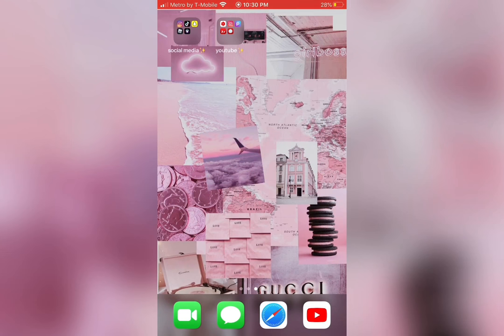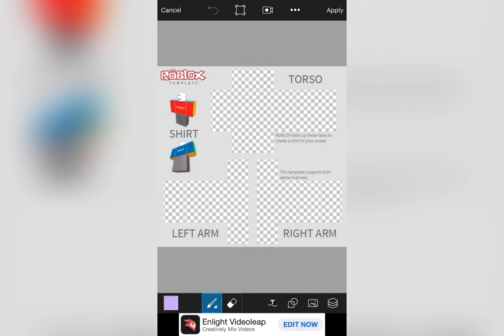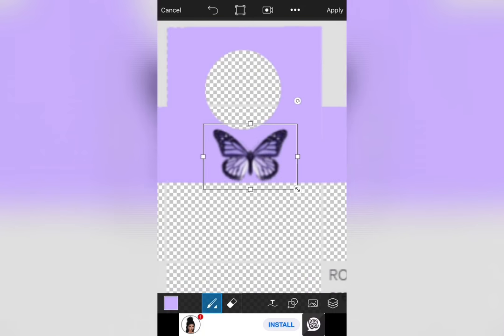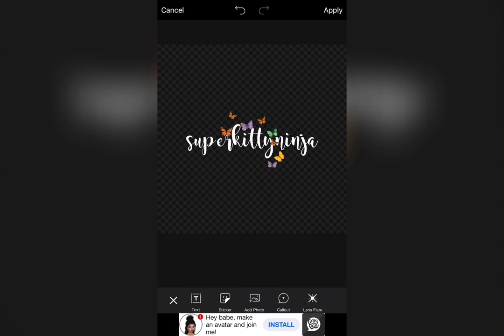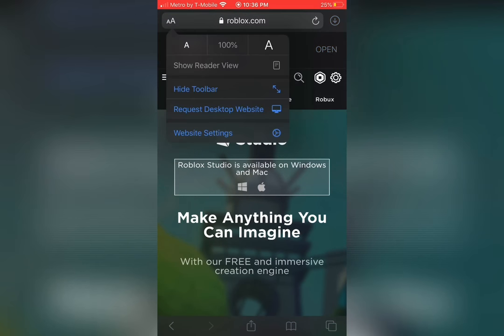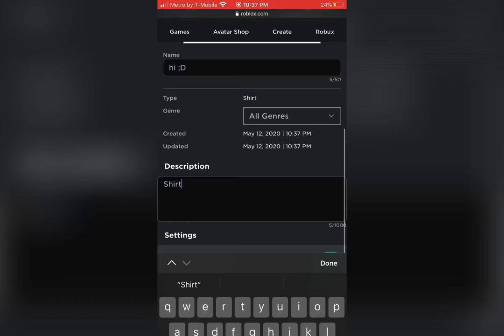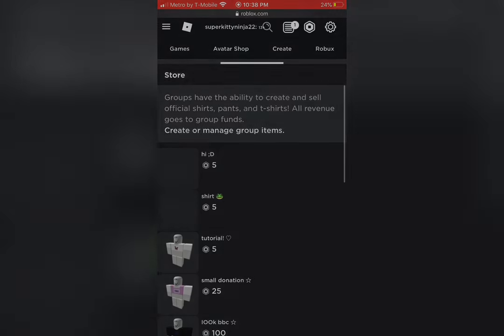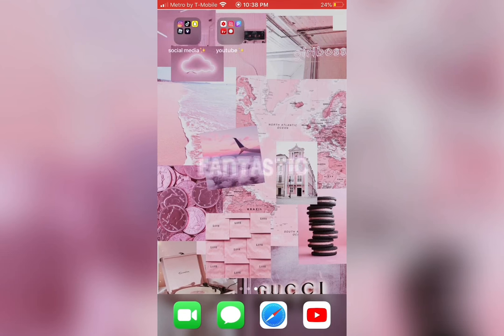How to Make a Shirt on Roblox! | MOBILE | EASY | 2023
˗ˏˋopen me ˎˊ˗

hi everyone ✨ in today’s video i am going to
be doing a tutorial on HowtoMakeaShirtonRobloxonyourPhone!

if you want to make me fan art, submit it by messaging it to me on instagram 💕

₊̣̇.ෆ˟̑*̑˚̑*̑˟̑ෆ.₊̣̇.
fan art
contest        ends in 20 more subs!
୨୧ ˻˳˯ₑ*॰¨̮

┊͙links┊͙

((roblox group is on roblox profile at the bottom)))

if you want to collab, make sure to click this link!

i hope you enjoyed the video and have an amazing day!🧸🤍

 intro: mynameis_loading
 thumbnail: me

♡SOCIALS♡
roblox-superkittyninja22
tik tok- superkittyninja22 💓NEW NEW 💓

milestones:
🔓50
🔓100
🔓200
🔓300
🔓400
🔓500
🔓600
🔓700
🔓750
🔓800
🔓900
🔓1000
🔓1,100
🔓1,200💞
🔒1,300

☆*•~faq’s

q-can we collab?
a-yes! click the link above!
q-can you friend me on roblox?
a-unfortunately, i cannot because of roblox max limit of friends!
q-can we be ibfs?
a-sorry. the spot is already taken!
q-what do you edit with?
a-i use inshot and sometimes kinemaster.
q-how do you make your thumbnails?
a-i use picsart & phonto!

comments of the day:
✨Angeiia
🩰iiiMoonie
🧸Leah
🤍Rustic Aria
🥺Retro Roblox
🍓parxdise
🦋midnight_dreamz
🧚🏻‍♂️brixiaa
☁️Peachy Sunny

Uploading schedule-
•*+~Wednesday’s 3pm EST

have an amazing day! lots of love your friend-

šüpęrkįttÿñīńjå

               `ಠ_ ಠ  )   `-.  (       ).`-.__.`).   meow
               (_Y_.)'    ._   )  `._ `. ``-..-'
            (i l).-' '    ((i). '   ((!.-'
✖️ɴᴏɴᴇ ᴏf ᴛʜɪs ᴍᴜsɪᴄ ʙᴇʟᴏɴɢs ᴛᴏ ᴍᴇ ✖️

time:

5:02
0:28

bye!